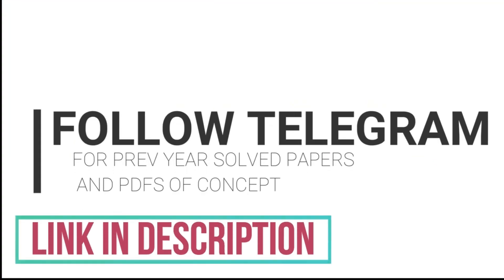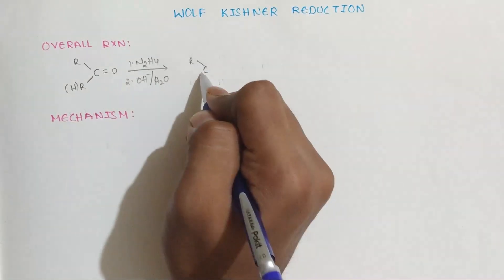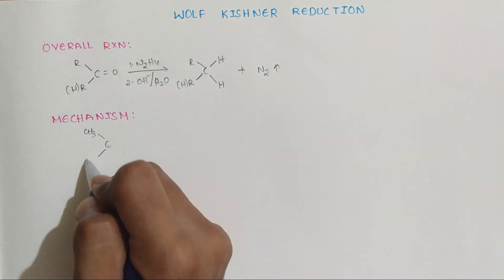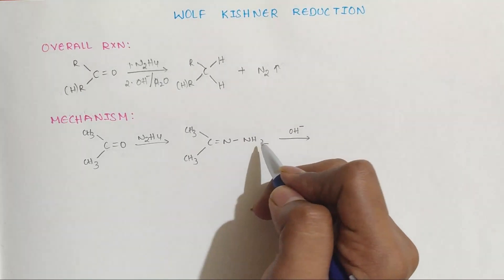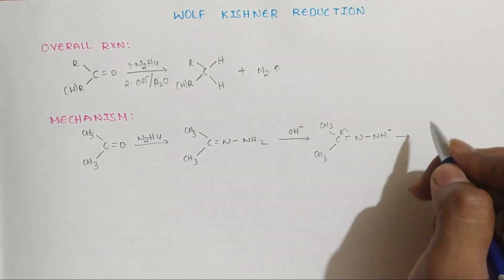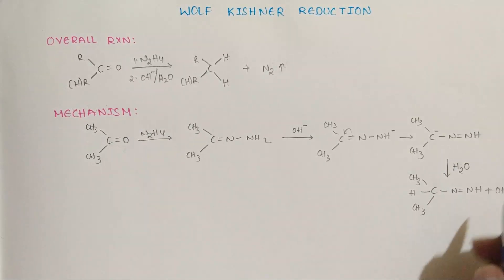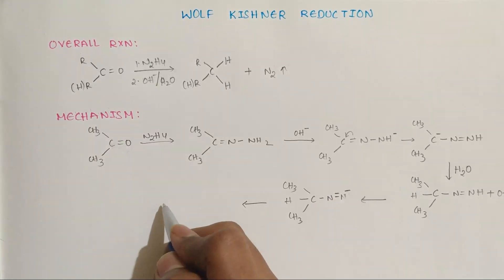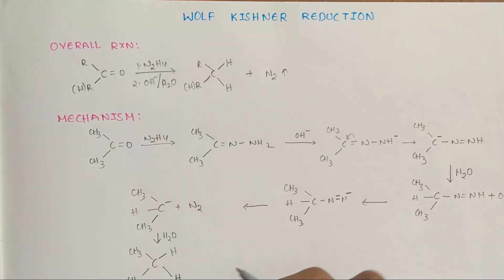WOLF KISHNER REDUCTION MECHANISM || ORGANIC CHEMISTRY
Hi Guys
JEE MAINS
JEE ADVANCED

Today's DPP is in telegram

For question papers and tough questions join my telegram channel

EDU HUB(JEE MAINS AND ADVANCED)
Complete guidance for JEE & NEET

👉Video Lectures
👉Daily Study Materials
👉Rank Booster & Revision Notes
👉Doubt Discussion Forum
👉Subjectwise/Topic-wise Mock Test
👉Latest update about all engineering &medical    exams

Keep sharing and supporting us